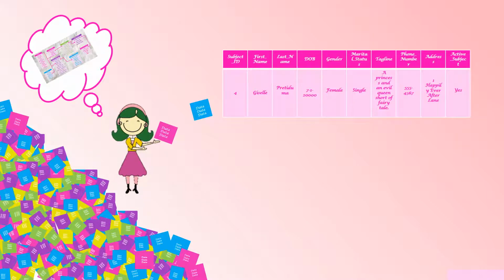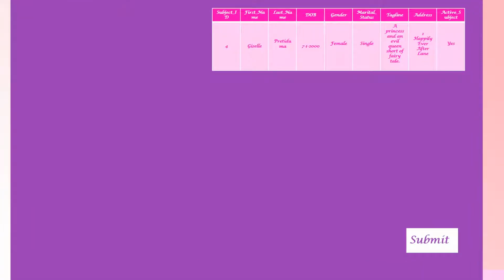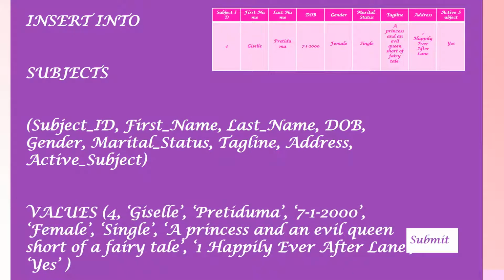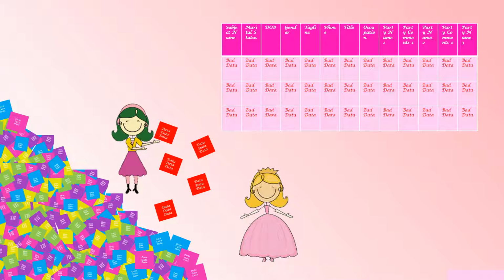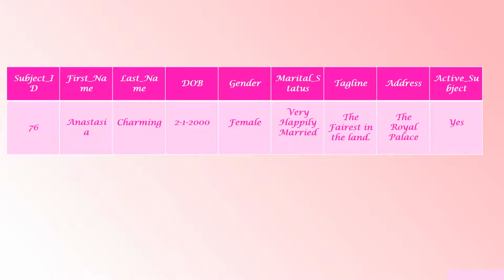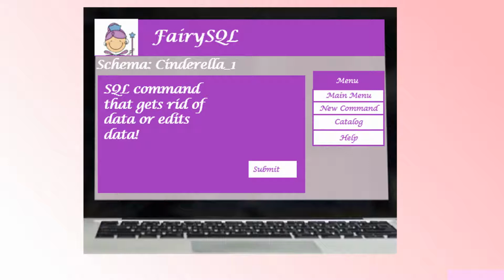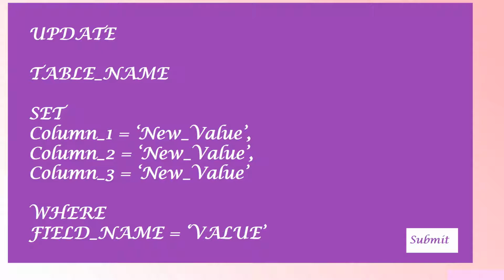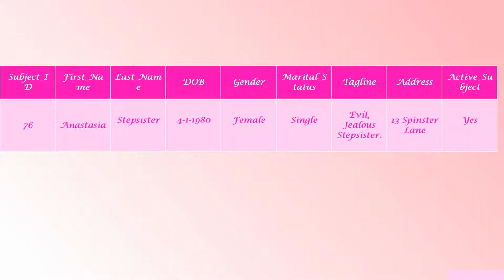SQL Query Writing for Beginners: Learn SQL the Magical Way. Lesson 8 Inga and Manny